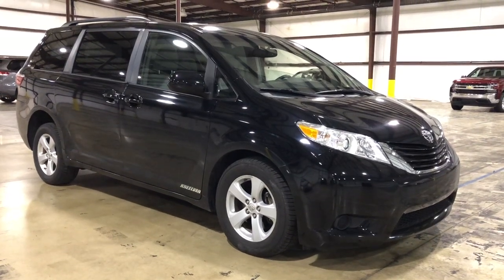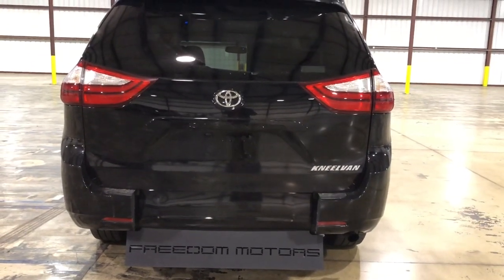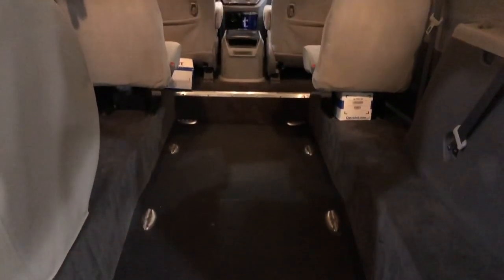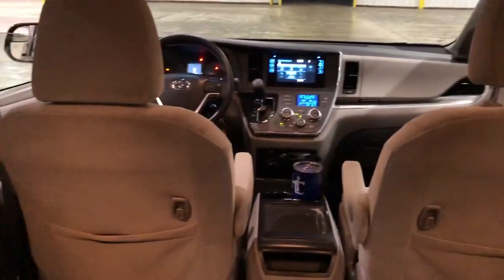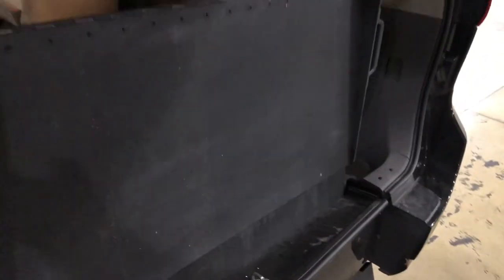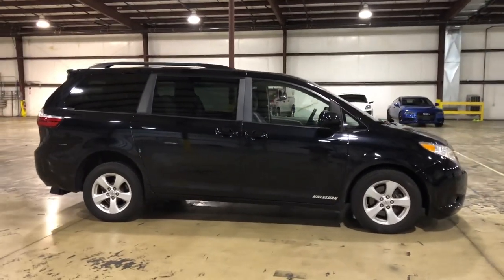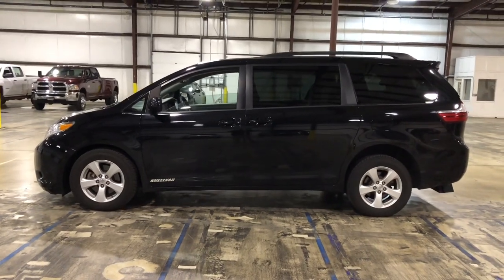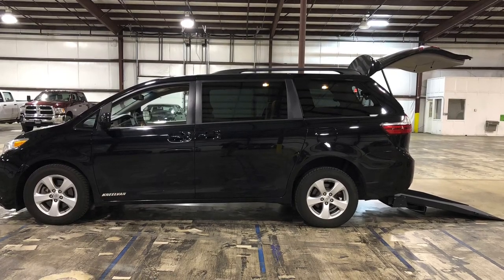2015 Toyota Sienna LE Freedom Motors Kneelvan Wheelchair Accessible Mobility Van Manual Rear Entry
Wow, check out this Black 2015 Toyota Sienna LE with a Manual Rear Entry Kneelvan Freedom Motors Wheelchair Accessible Mobility Conversion! Stock Number 24252. Only 45k Miles, Equipped with bucket seats in the second row, alloy wheels, bluetooth, rear view camera and much more! Special Internet Price of $34,995!

Freedom Motors is a family owned wheelchair conversion manufacturer that has been in business over 30 years and we specialize in innovative and unique wheelchair conversions of super cool, fun and sporty cars, vans, trucks and sport utility vehicles which offers accessible driver, passenger and rear automatic and manual entries to give you a huge variety of configurations and styles and colors and types of vehicle so you don't have to settle for boring and old fashioned with our futuristic and modern and ever changing company! We have sales reps across the USA and offer in house Demo's and we sell and ship handicap wheelchair mobility accessible vehicles coast to coast! Examples of Wheelchair converted vehicles we have done include Chevrolet Suburban, Chevrolet Tahoe, Chevrolet Silverado, GMC Sierra, GMC Yukon, GMC Yukon XL, Chrysler PT Cruiser, Chrysler Pacifica, Chrysler Town & Country, Dodge Grand Caravan, Fiat 500L, Honda Element, Honda Pilot, Honda Odyssey, Kia Soul, Kia Sorento, Toyota Sienna and more! We even have a large commercial client base and offer ADA approved Wheelchair Taxi / Para Transport / Wheelchair Transport conversions which allow for transporting multiple wheelchairs and / or several non wheelchair bound customers, giving your business a lot of flexibility and opportunities to make a large return on your investment!